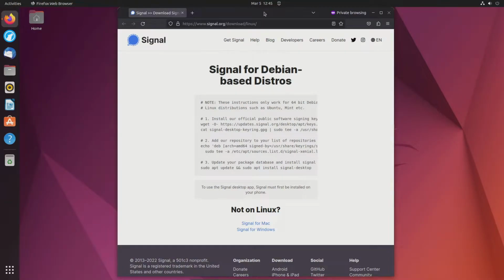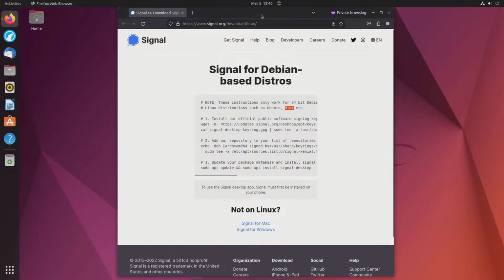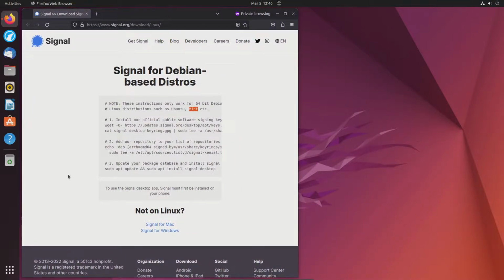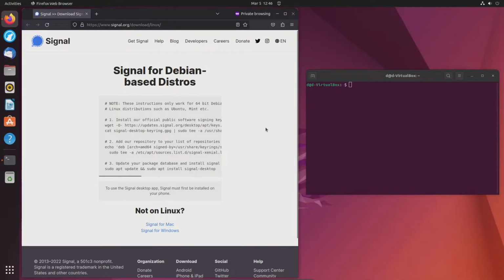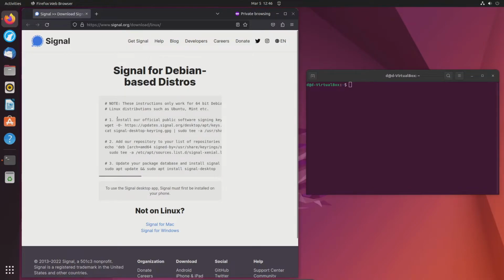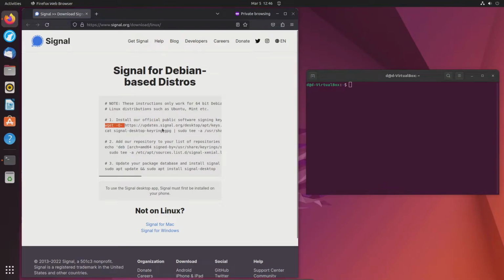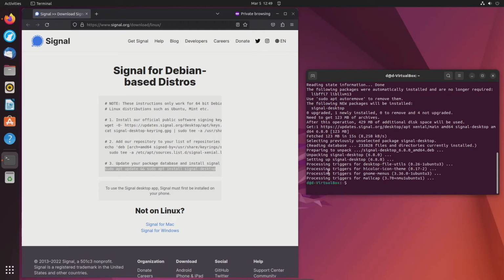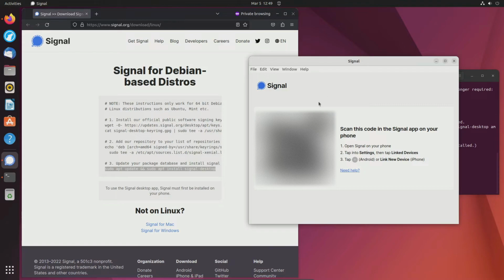How To Install Signal On Linux (Debian Based: Ubuntu, Mint, Zorin, etc.) | Quick & Easy Guide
Step by step how to install Signal on Linux. These steps are for Debian based distributions like Ubuntu, Mint, Zorin, or others. Signal is a free way to call and text securely and privately.